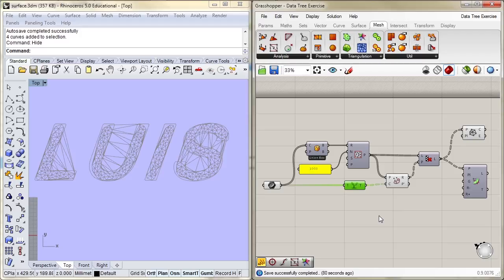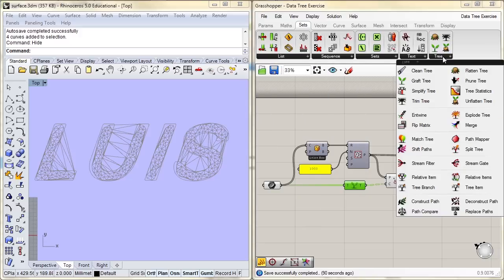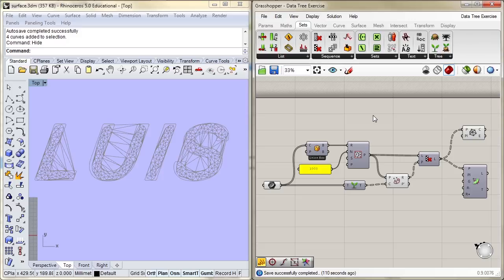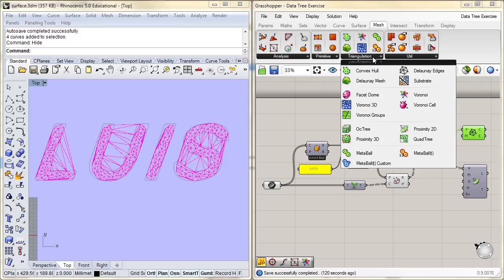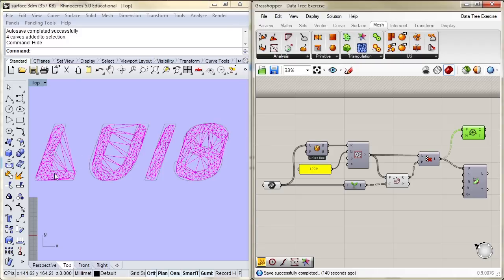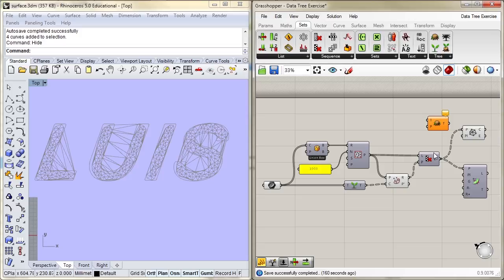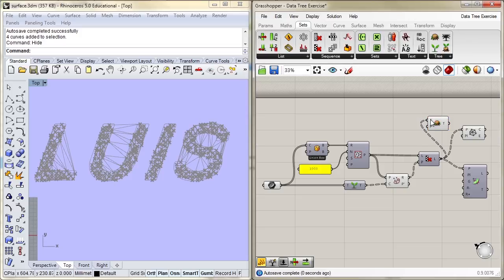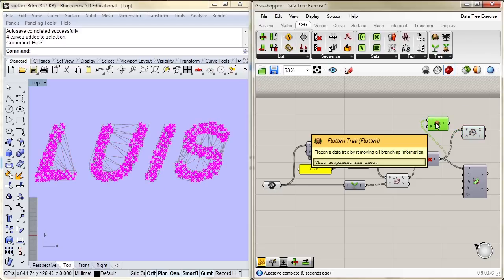F7 Conclusion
6.Grasshopper Data Trees